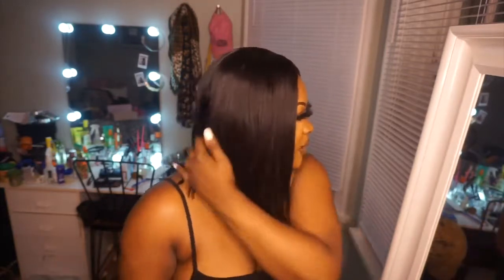💣 Blunt Cut Summer Beyonce Bob Wig ---Beyoncewigs com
Only $94 on sale now ,in stock,ready to ship